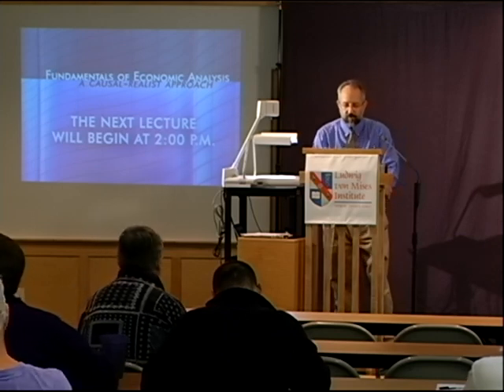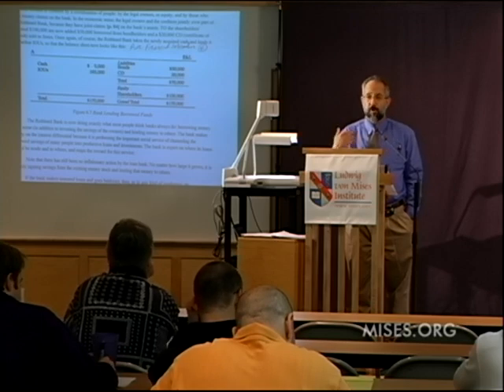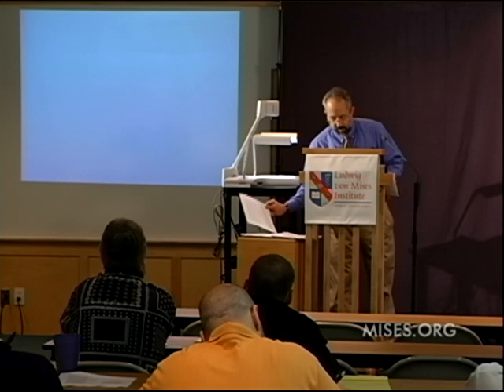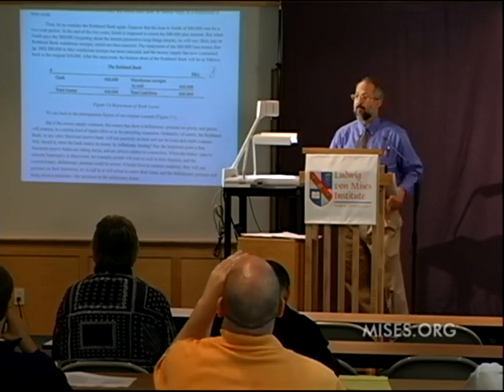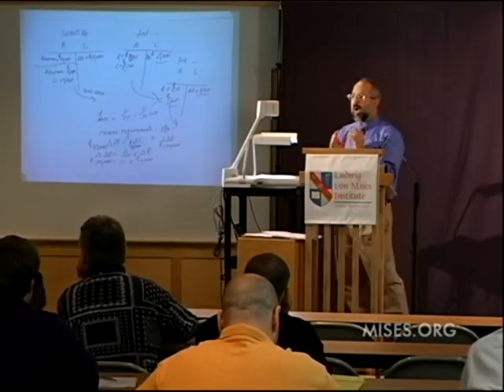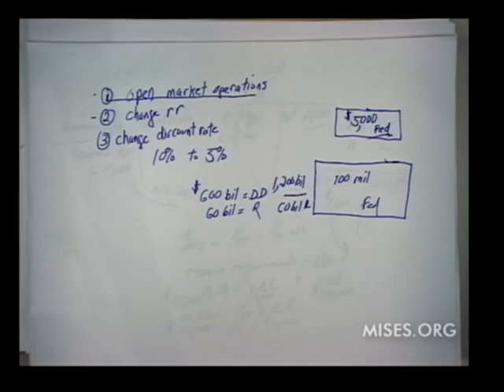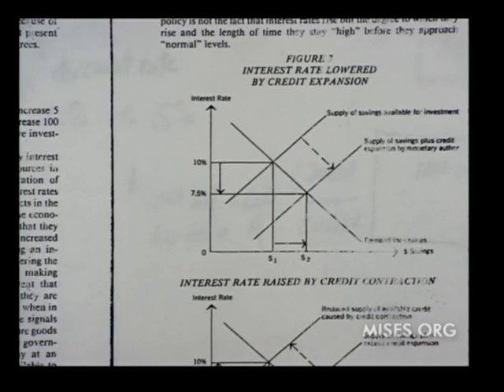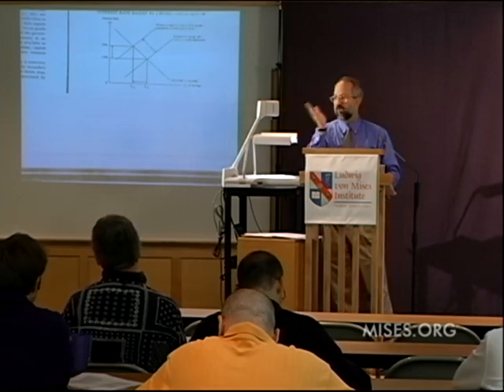10. Banking and the Business Cycle | Joseph T. Salerno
We have today a hybrid of two forms of banking — loan banking (non-inflationary) and deposit banking (inflationary if not 100% reserve holdings). The cause of booms is the credit expansion by central banks that is not backed by pools of private savings.

The longer the inflation-driven boom continues, the worse the inevitable clearing bust must be. Austrian policy is to leave everything alone to permit all the adjustments needed. Keynesian policy is to keep inflating. Theirs is a crisis of interventionism.

The tenth and final in a series of ten lectures designed to introduce the layman to the basics of applied Austrian economics: "Fundamentals of Economic Analysis: A Causal-Realist Approach".

Recorded at the Mises Institute in Auburn, Alabama, on June 15, 2007.